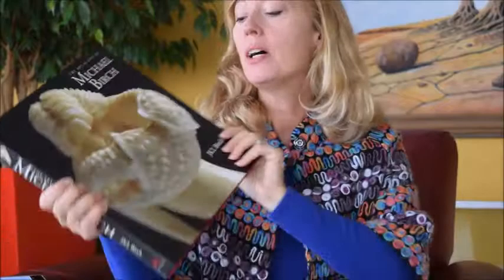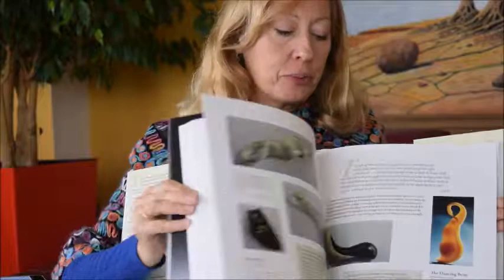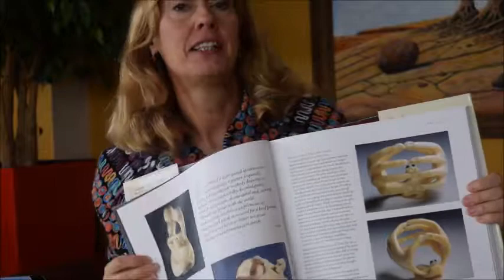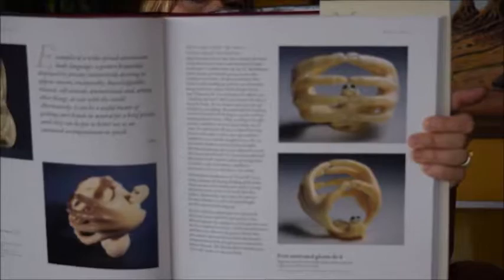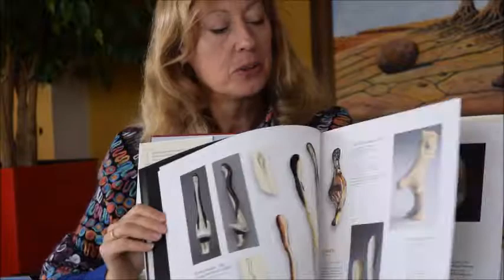ART & LIFE OF MICHAEL BIRCH: The Product of an Active Mind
J. K. L. BIRCH    Book Number: 83195    Product format: Hardback

From voluptuous ghosts to abstract animals, from geometric forms to unique personal interpretations of Japanese myths and legends, the figures and mythical creatures that Michael Birch portrays in his netsuke are sometimes amusing, sometimes alarming, yet always superbly realized pieces of miniature art, carved from some of the most beautiful and challenging natural materials available. Birch was a painter, potter and writer, most renowned for his superbly crafted and finished miniature sculptures designed from real and imagined creatures. Among our favourites are the Auctioneer's Gavel on page 107 and the hollowed-out, grotesque but at the same time humorous Dr Möbius in some symbiosis with his own discovery carved from Siberian mammoth ivory, eyes drawn in crystal rod from 1997 and his Squat Dutchman, Genial Dutchman, The Conspirator, shape-shifting Fox, and the Fingers of Even Motivated Ghosts Do It made from a hippopotamus incisor. The Wise Men are grotesque and funny and yawning, the ghosts irreplaceable, waves at dawn, magic whirlpools and more, this is a beautiful and unusual monograph of his sensuous, voluptuous figures to his geometric forms. More than 150 of his fiercely collected pieces were specially photographed for this gorgeous book, the most complete monograph of Birch's netsuke yet published, and are joined with as many more images of the rest of his art, including larger sculptures, paintings, sumi-e brush works and pottery. 300 colour photos, biography. 235 large, heavyweight pages, 29 x 30 cm.
Published price: $85
Bibliophile price: £22.50